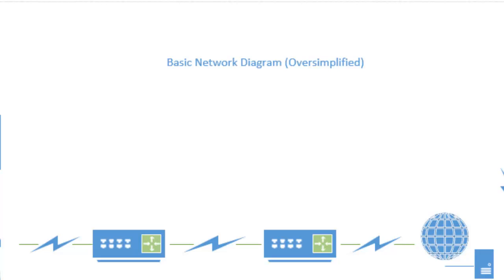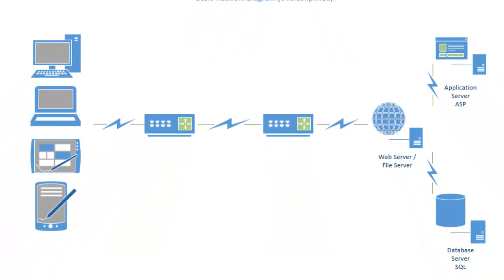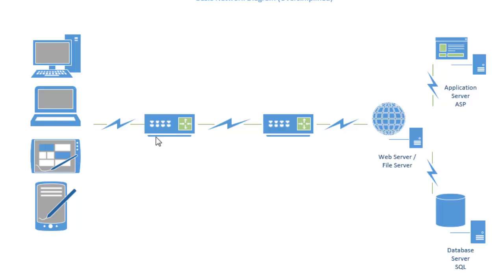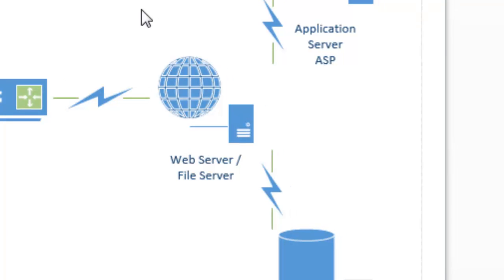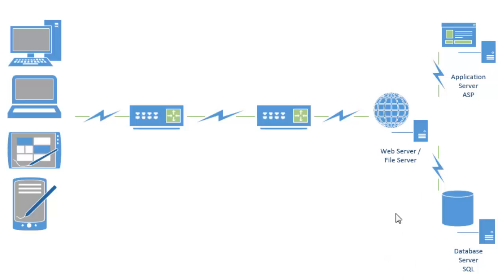Http Network Overview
A oversimplified description of how the networks behave when receiving an http request that needs to assemble documents from various servers on the network.